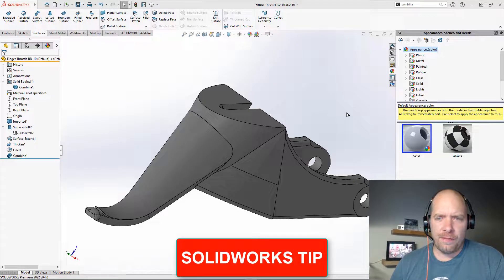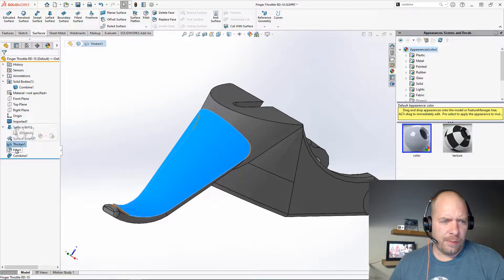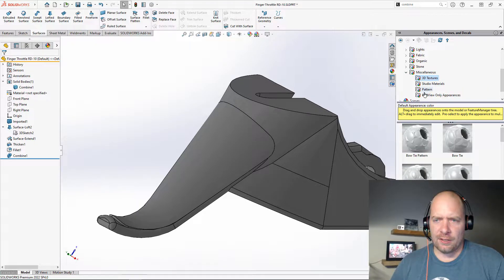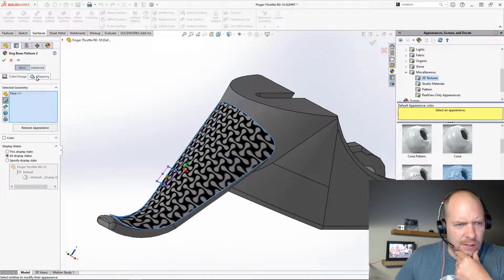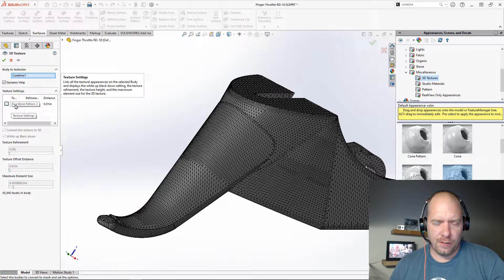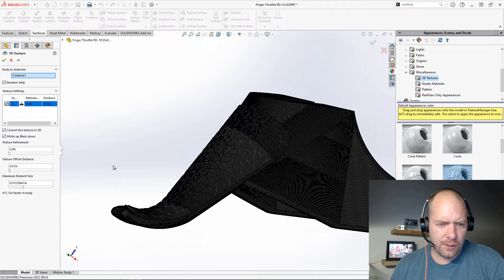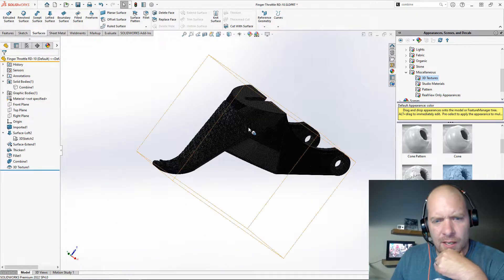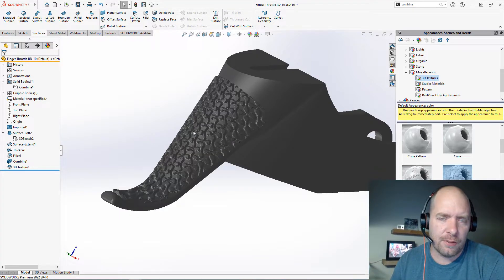SOLIDWORKS Tips: 3DTexture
Quick video on how to use and find a 3D texture, keep in mind there are alot of CAM packages that support machining from a graphics body so don't limit yourself.